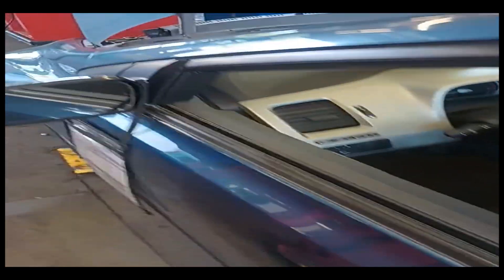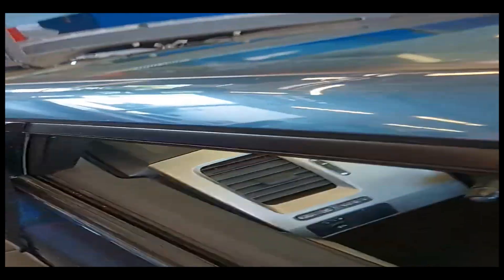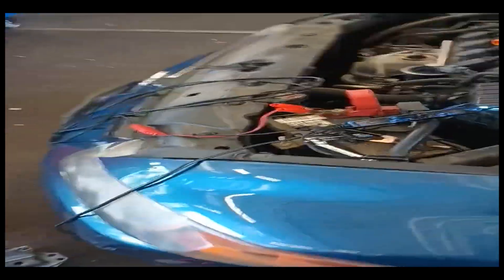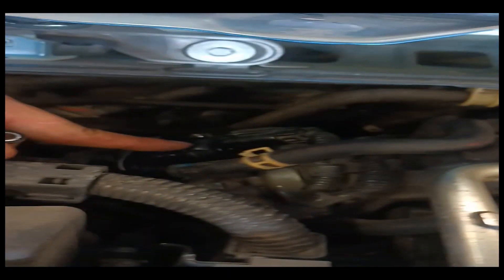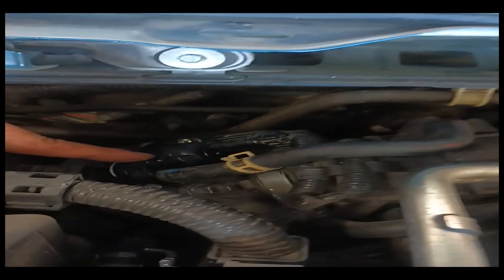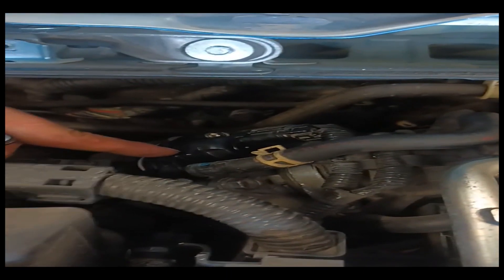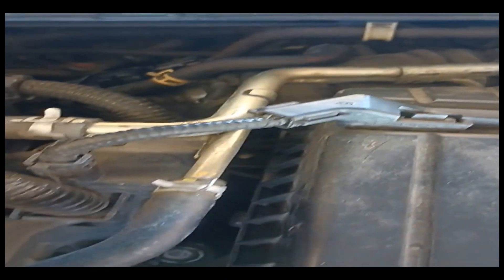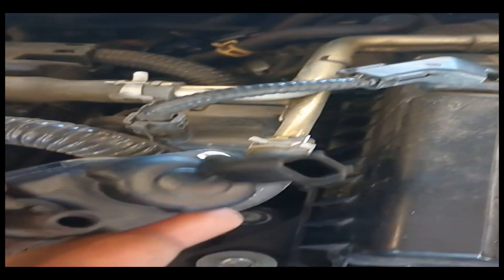How To Test A Canister Purge Valve Solenoid